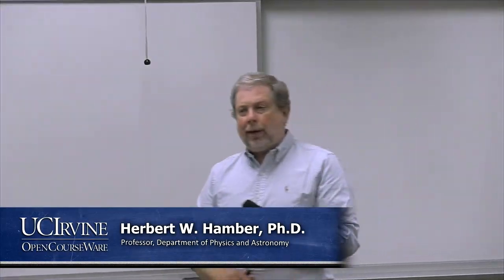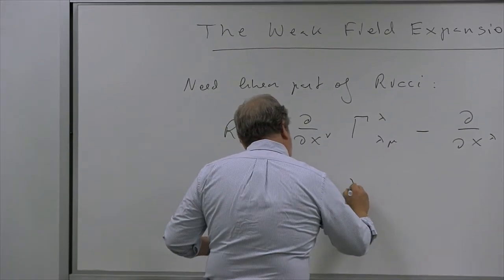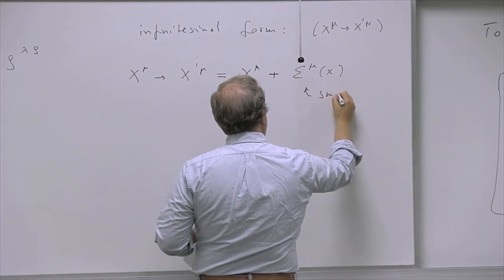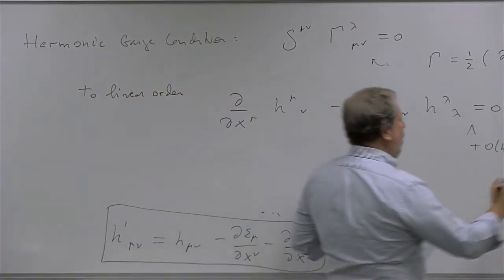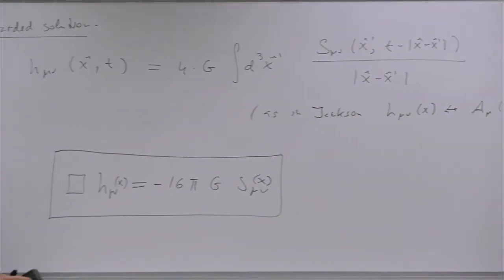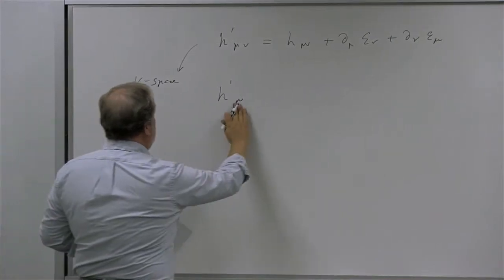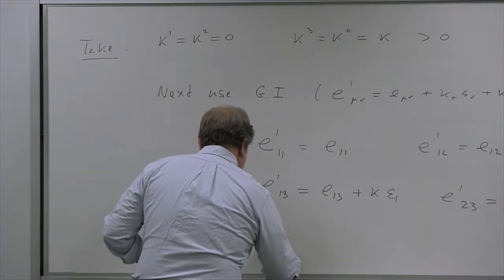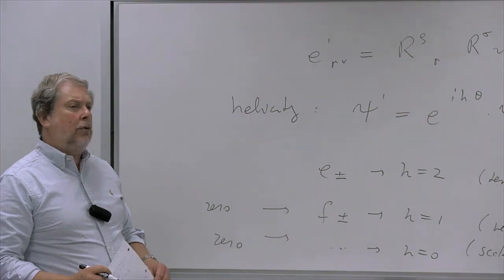Lec 16. Einstein's General Relativity and Gravitation: Solutions to the Field Equations 3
Lec 16. Einstein's General Relativity and Gravitation -- Solutions to the Field Equations -- Part 3

Description: Weak and Strong Gravitational Fields, The Weak Field Expansion,
Choice of Background Metric, Linear Part of the Ricci Tensor,
Local Gauge Invariance, Gauge Conditions, Wave Equation and
Explicit Solution in Terms of Retarded Potentials, Plane Wave
Solution, Polarization Amplitudes, Transverse Traceless Modes
as Physical Modes, Spin Two of the Graviton.

Required attribution: Hamber, Herbert W. Einstein's General Relativity and Gravitation (UCI OpenCourseWare: University of California, Irvine), [Access date].